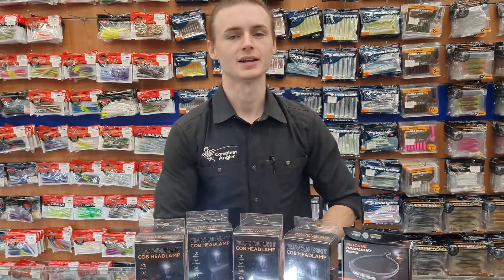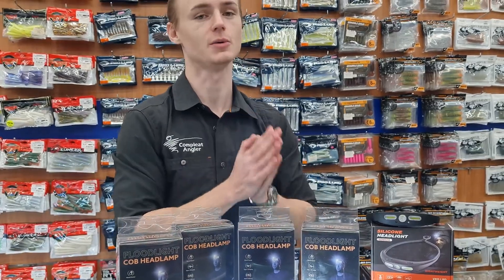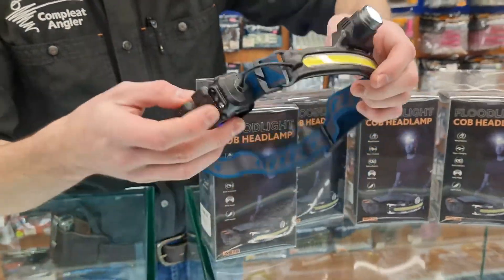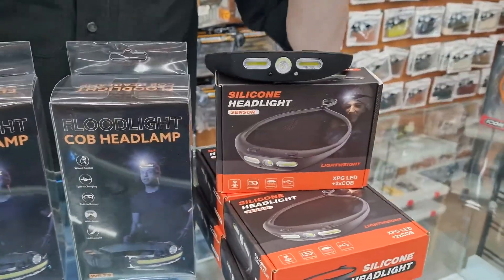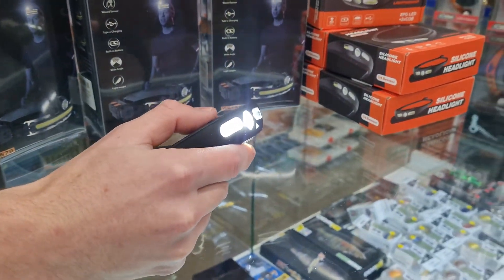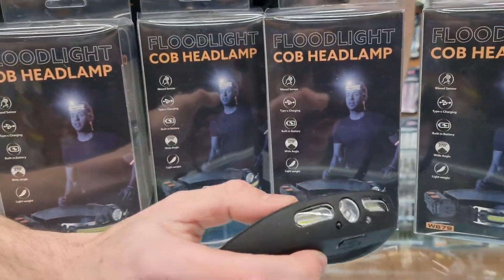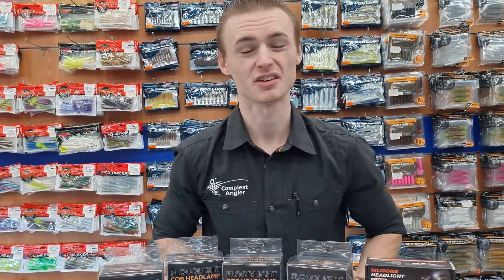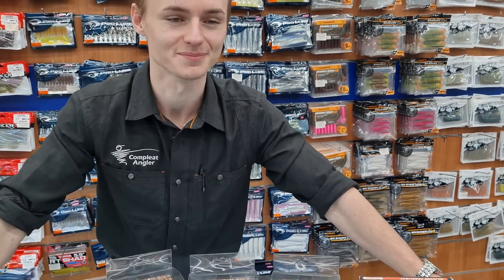Keep Fishing after Dark Villawood Compleat Angler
With night fishing on the go now, we have some great sensor LED torches in stock, prices starting from $29 !

Come on in, its worth the drive !

Villawood Compleat Angler
938 Woodville rd Villawood ( near the marcano Traffic lights)